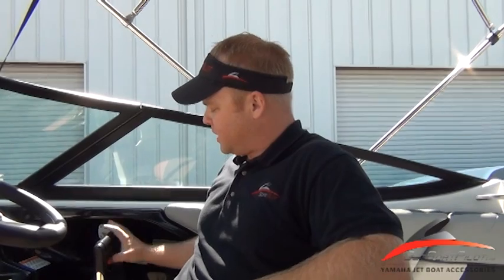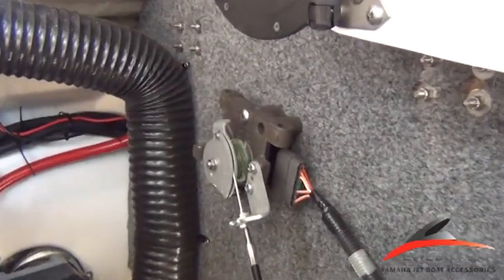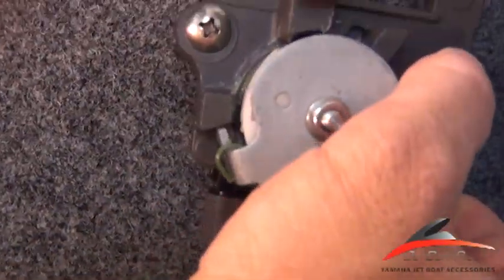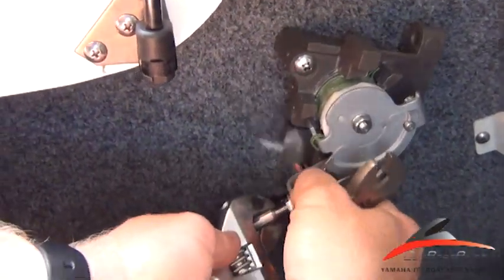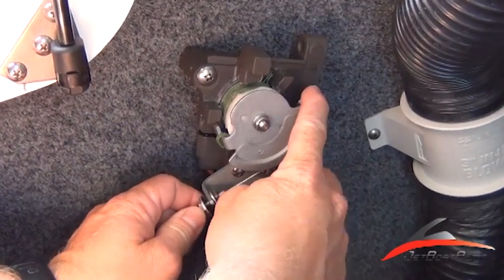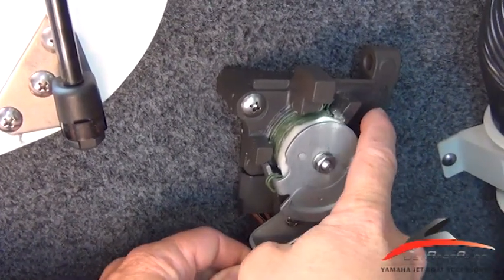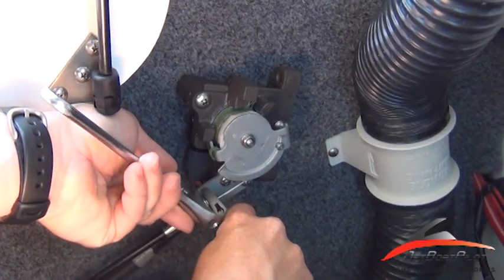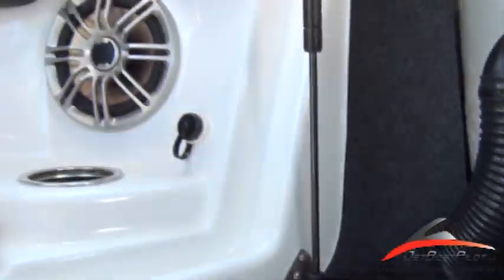Yamaha Jet Boat Throttle Sync Cable Adjustment Video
This video will help you to understand how to adjust your throttle cables if they are out of sync from the factory.